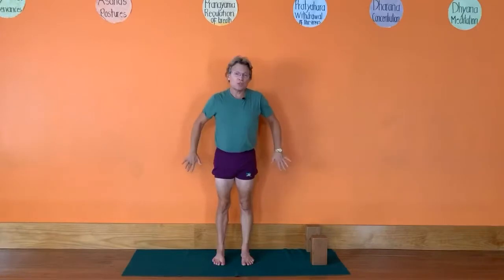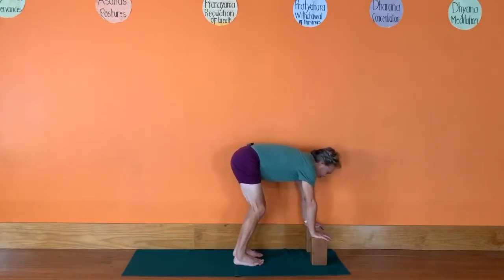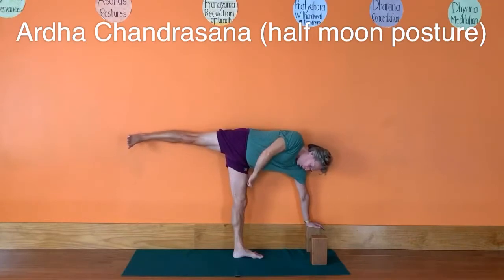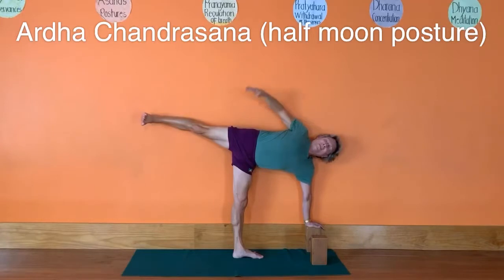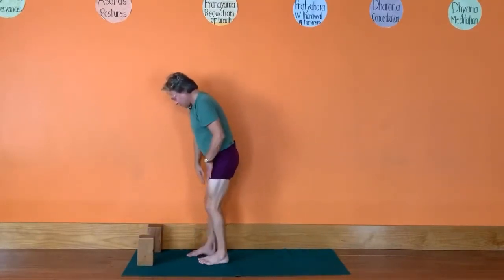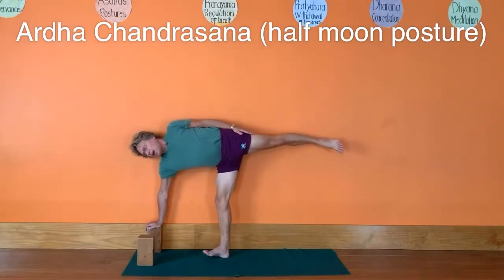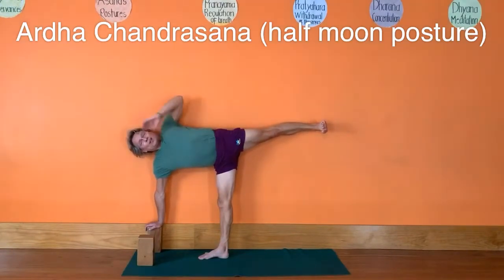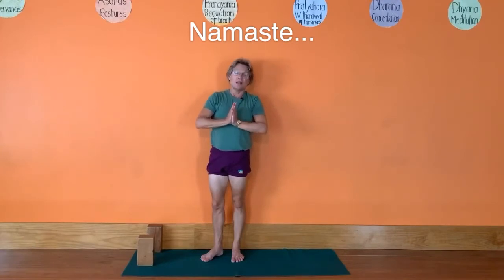Easy Ardha Chandrasana (half moon) with wall support